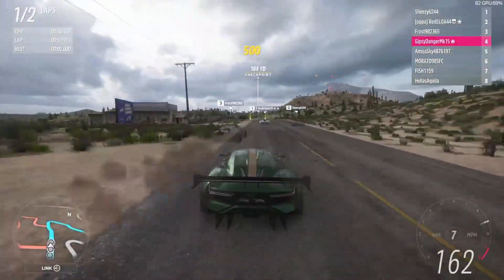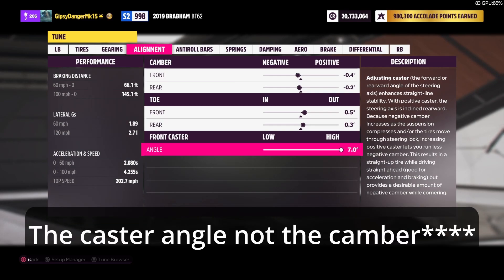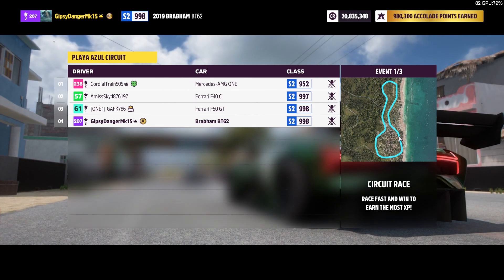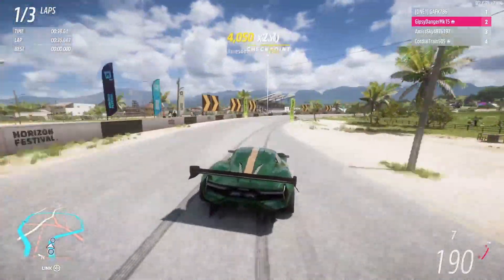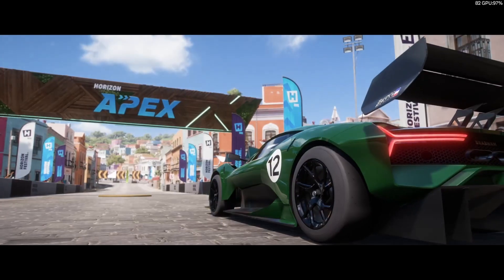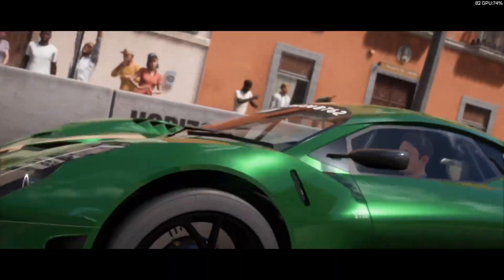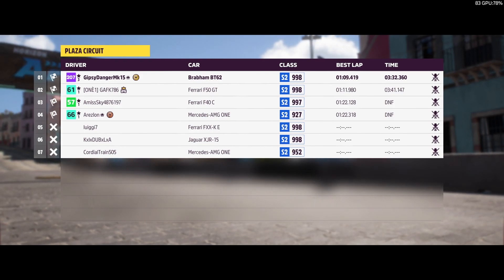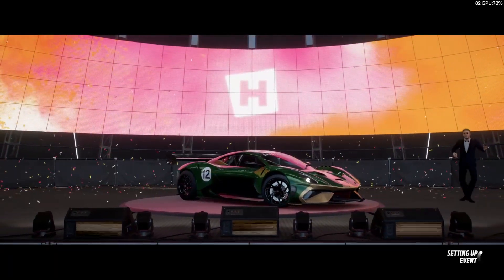This is Forza Horizon 5's S2 META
This car really does change the game when racing in S2
again not a guaranteed win every time but definitely will help if you're struggling with s2 racing online.